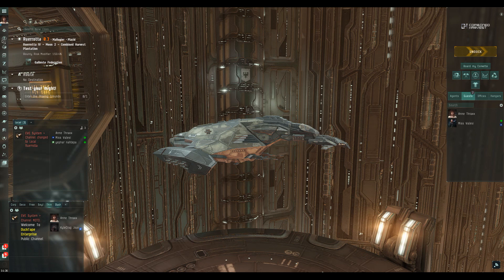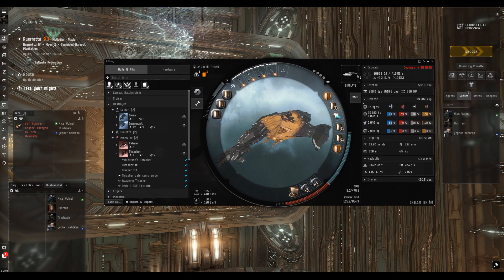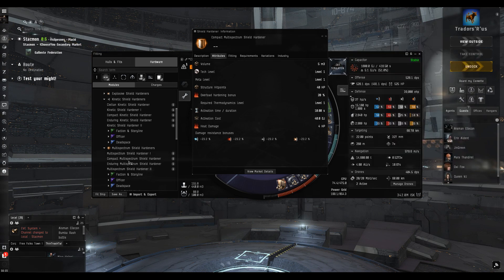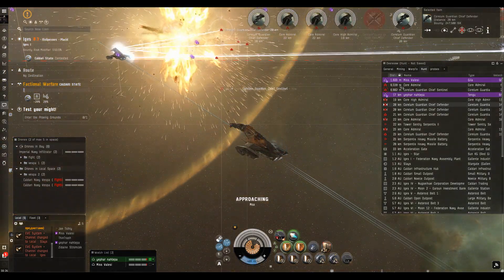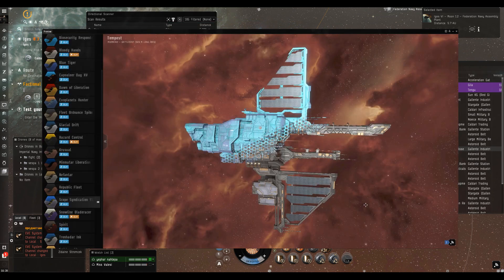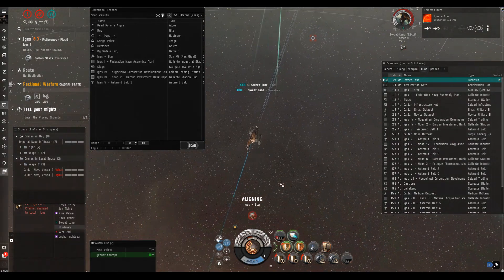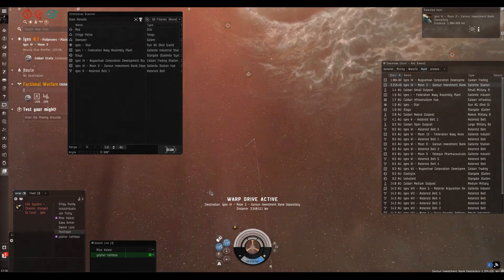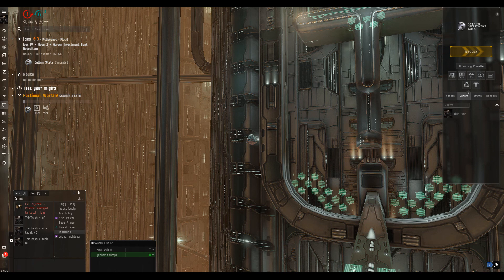Eve Online Alpha Gila Found Lacking - Low Sec At Its Best :)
In this video we see what happens when a fit is passed from an Omega clone to an Alpha, and how to try to fix it up.
We run another Serpentis 6/10 DED site with 2 Gila and a Tengu in a busy gateway low sec system on a Friday evening, what's the worst that can happen?